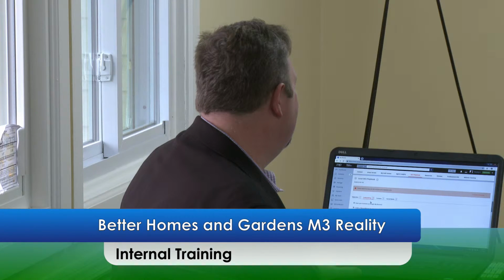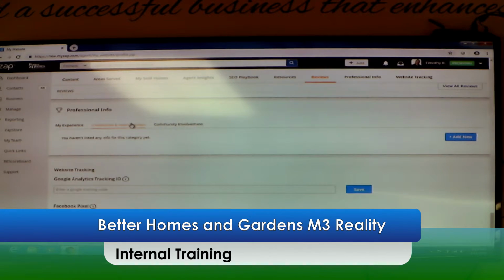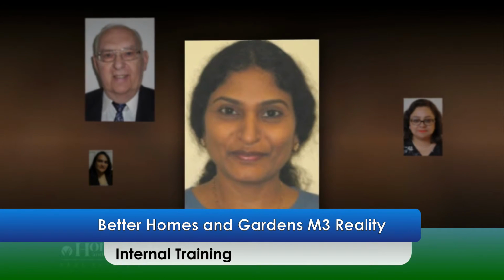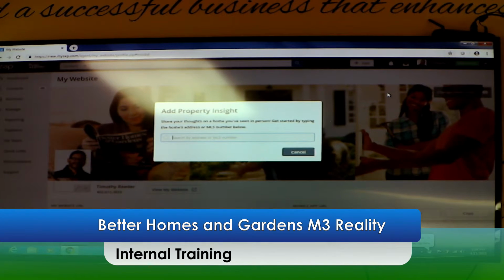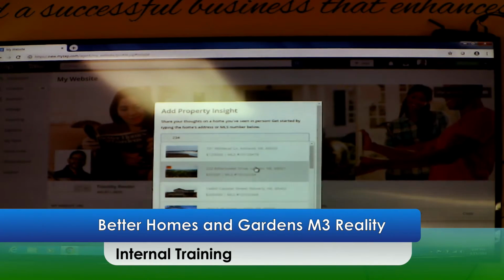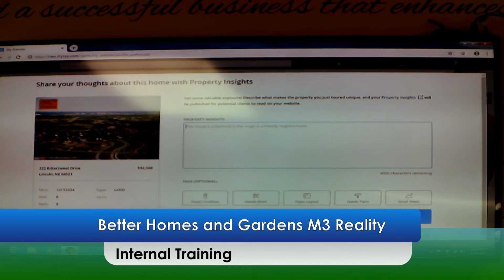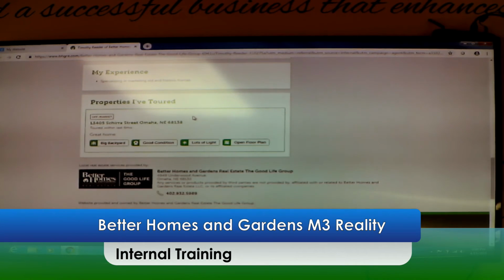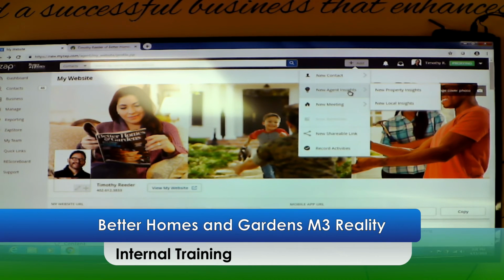Better Homes & Gardens - In-house training 1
Better Homes & Gardens - In-house training